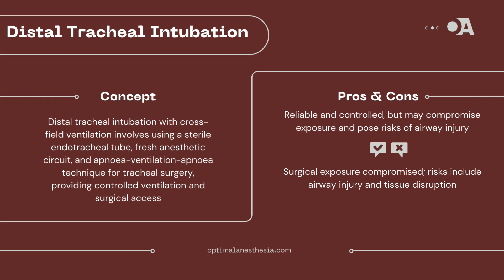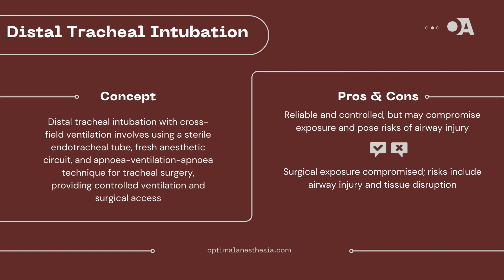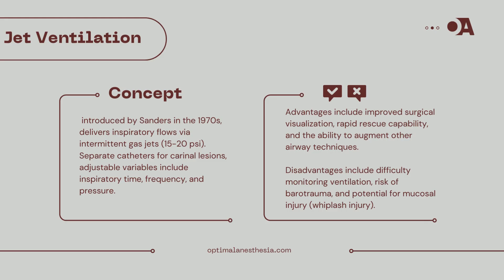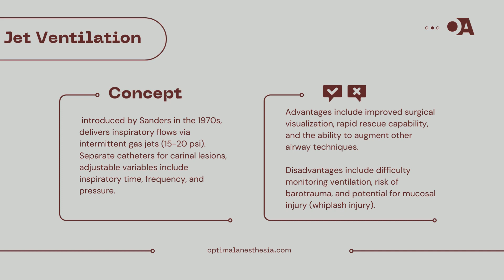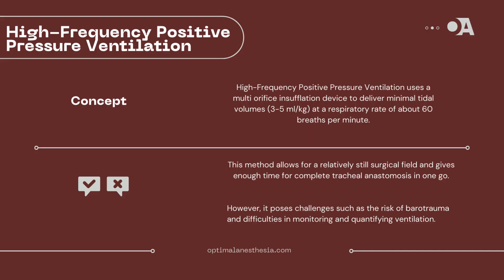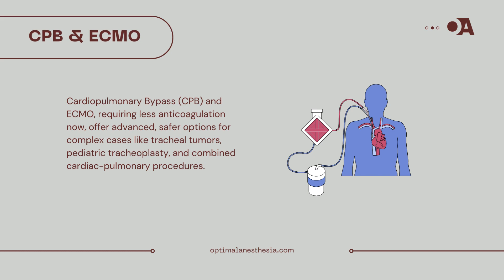Open Airway Ventilatory Strategies during the surgery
🔍 Ventilation Strategies During “Open Airwa Phase in Tracheal Surgery**

Welcome to our in-depth discussion on the crucial role of anesthesia and ventilation strategies during the “open airway” phase in tracheal surgery. In this video, we explore various methods including distal tracheal intubation with cross-field ventilation, jet ventilation, high-frequency positive pressure ventilation, and cardiopulmonary bypass (CPB) with extracorporeal oxygenation.

📌 **Topics Covered:**
- **Distal Tracheal Intubation with Cross-Field Ventilation:** A safe and conventional approach providing reliable ventilation and a controlled surgical environment.
- **Jet Ventilation:** An effective method introduced in the 1970s, offering a clear surgical field with adjustable variables.
- **High-Frequency Positive Pressure Ventilation:** Utilizes minimal tidal volumes and provides ample time for tracheal anastomosis.
- **Cardiopulmonary Bypass (CPB) and Extracorporeal Oxygenation:** Advanced techniques beneficial for complex cases, including the latest ECMO advancements.

🔴 **Advantages and Disadvantages:** Each technique comes with its own set of benefits and challenges, which we discuss to help tailor the best approach for individual patients.

📚 **Why This Matters:** Understanding these ventilation strategies is essential for optimizing patient outcomes and ensuring safety and efficacy in tracheal surgeries.

Don't forget to **like** and **share** if you found this video helpful!